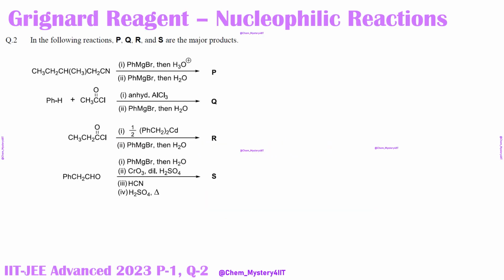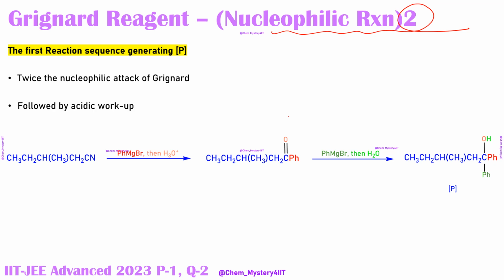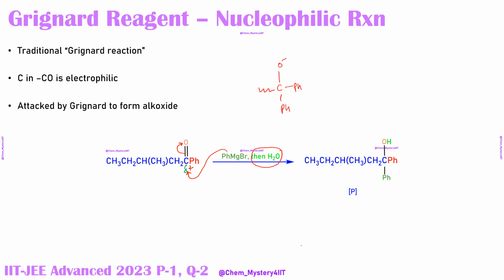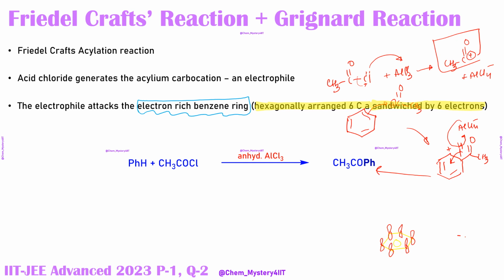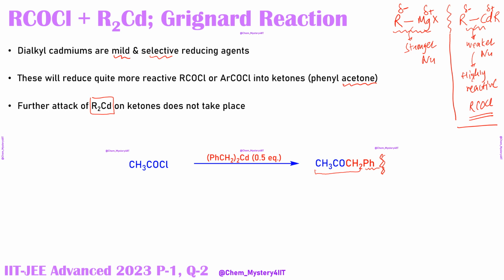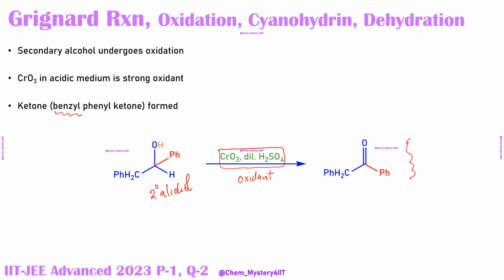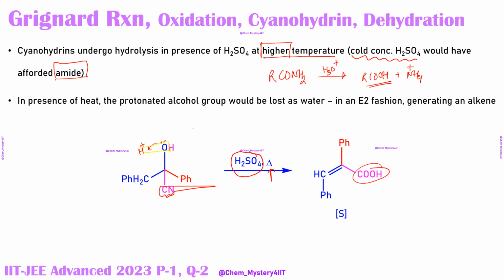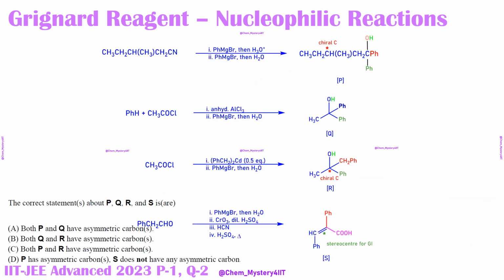IIT JEE Advanced 2023 P 1, Q 2 - Grignard Reaction [Most Elaborate Solution on Internet]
IIT JEE Advanced 2023 P 1, Q 2 - Grignard Reaction

Question tested the skills in Nucleophilic addition of Grignard reagent - sometimes also called Grignard reactions
How Grignard & other organometallics behave in their nucleophilic reactions

Grignard + Cyanide = Carbonyls
Grignard + Carbonyl = Alcohols
Friedel Crafts Acylation
Dialkyl Cadmium + Acid Chloride = Carbonyls
Secondary Alcohol + CrO3 = Ketone
Ketone + HCN = Cyanohydrin
Cyanohydrin + H2SO4 = a,b-Unsaturated carboxylic acid

The presence of chiral carbon in the product was required to be tested

Errata:
00:21:42 - 00:22:22 It was 0.5 mol i.e. 1 equivalent